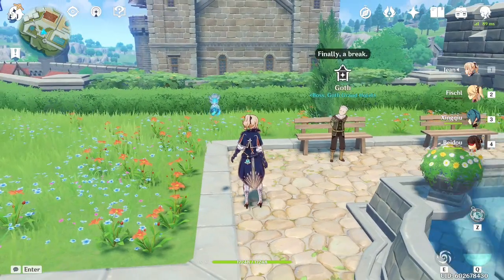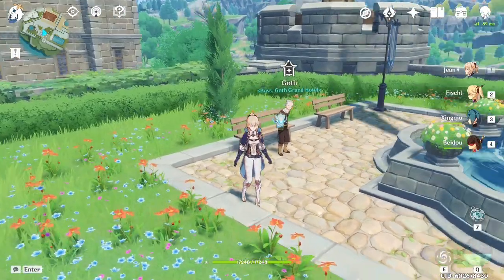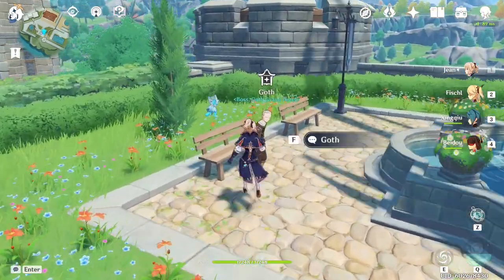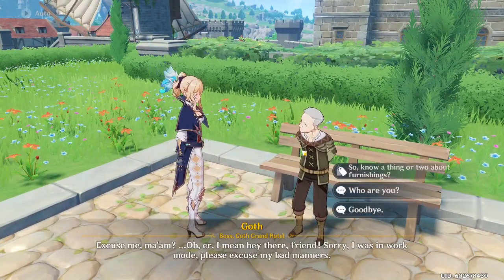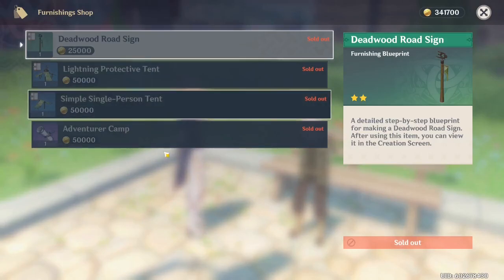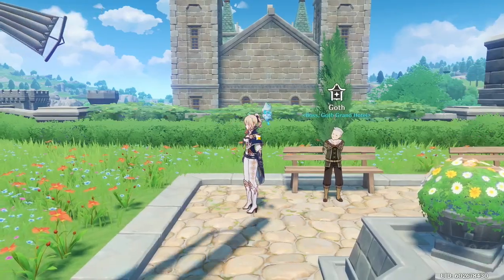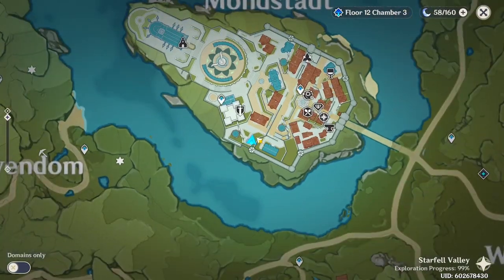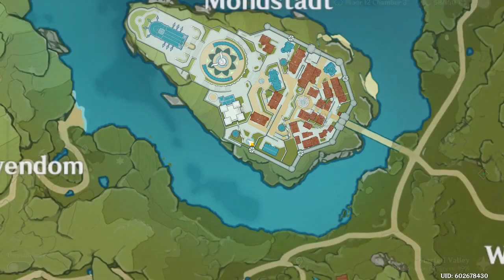Serenitea Furnishing Blueprints Merchant Locations Genshin Impact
For all your teapot furniture needs